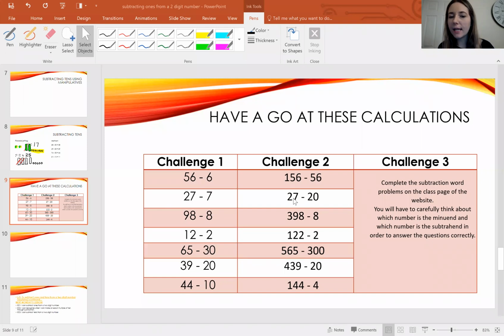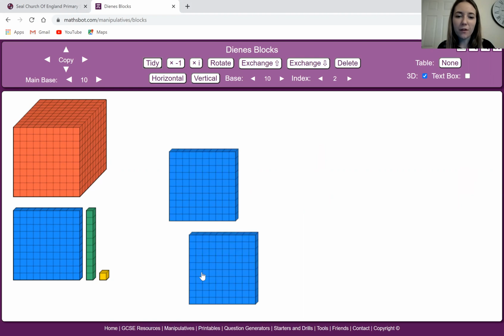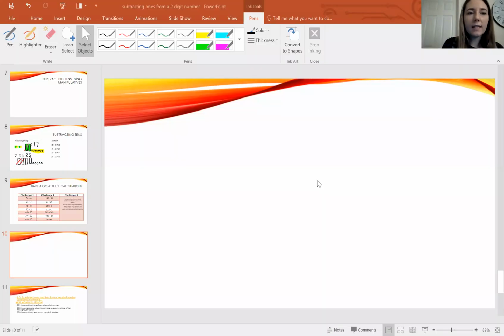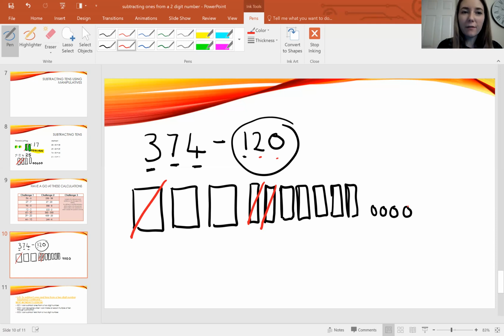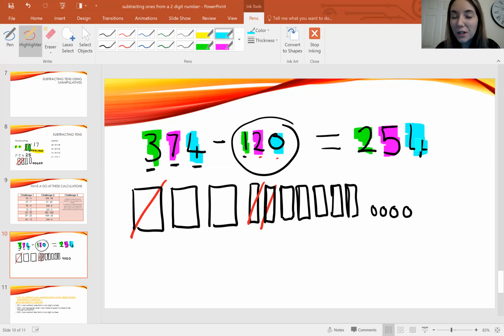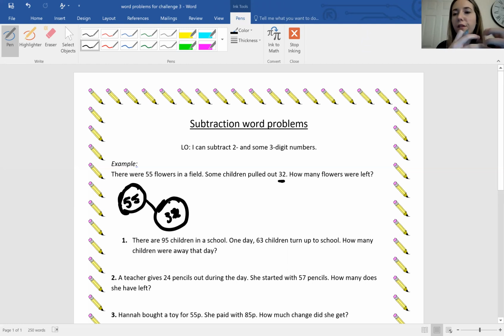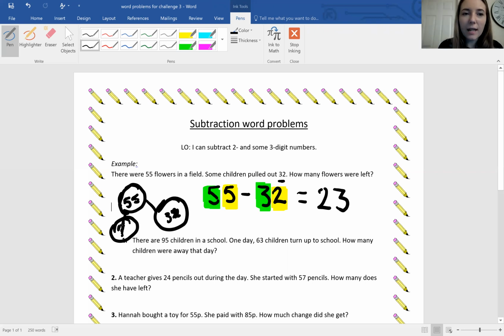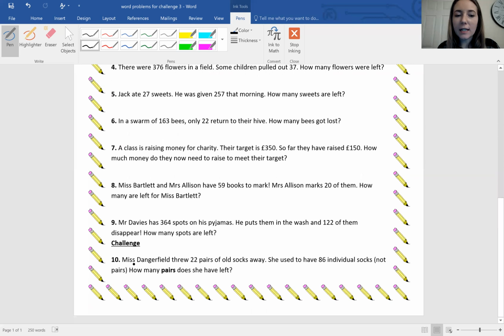challenge 2 and 3 tutorial